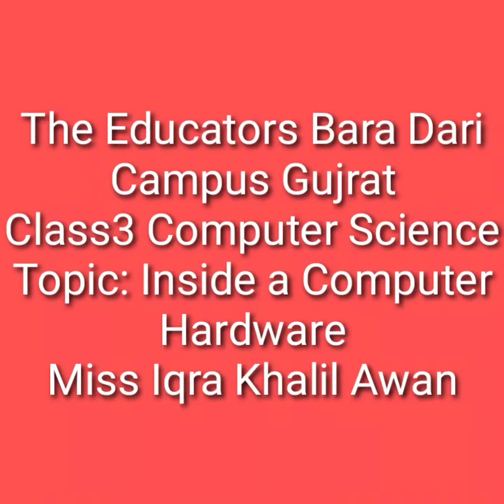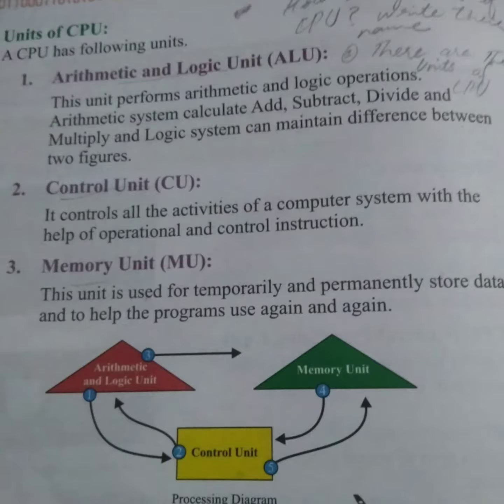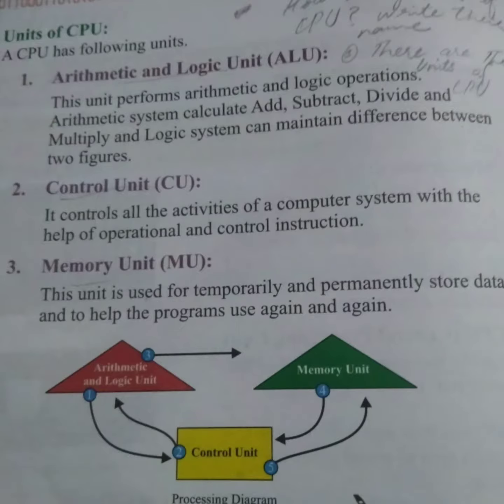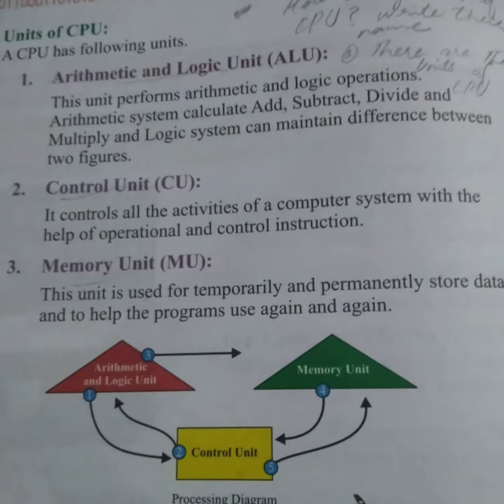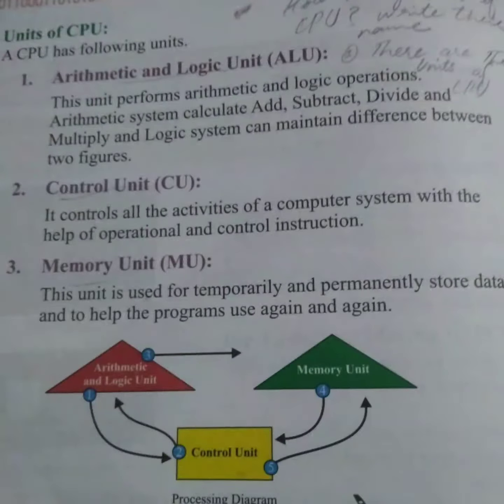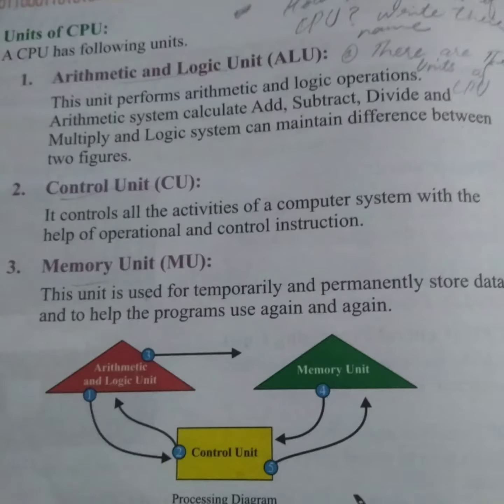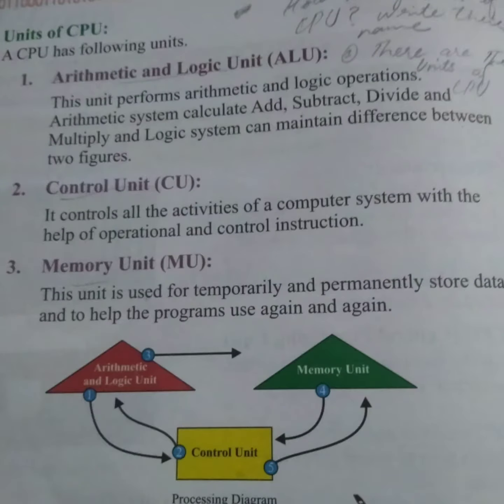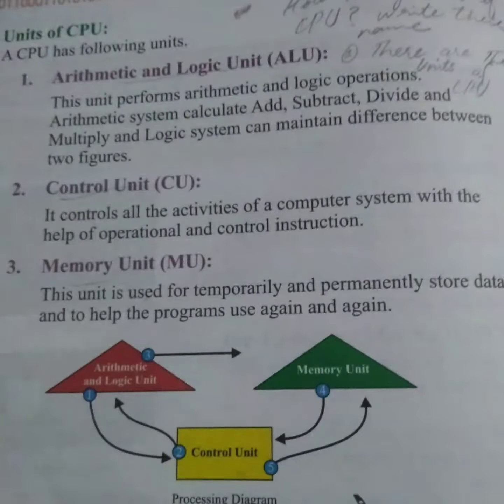Class3/Computer Science/Topic: Computer Hardware/Week#10/Vi#8